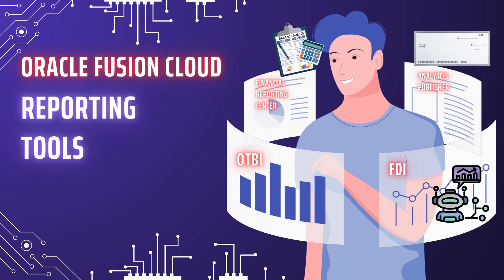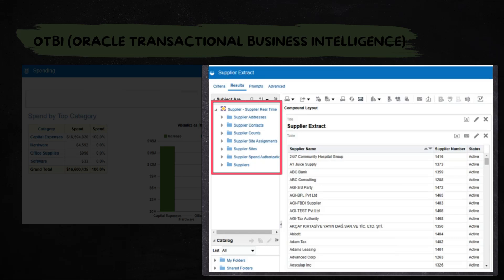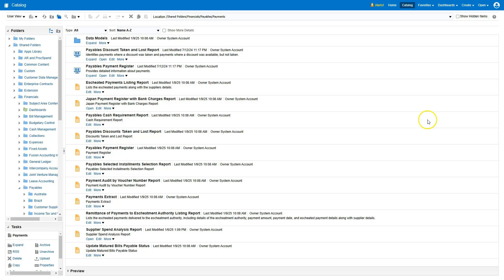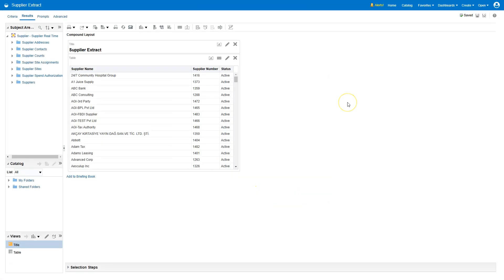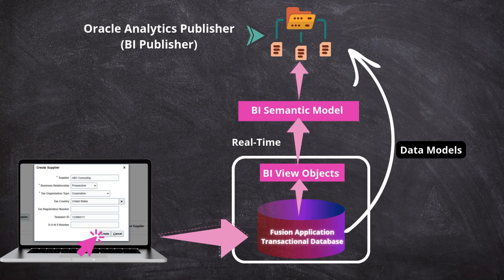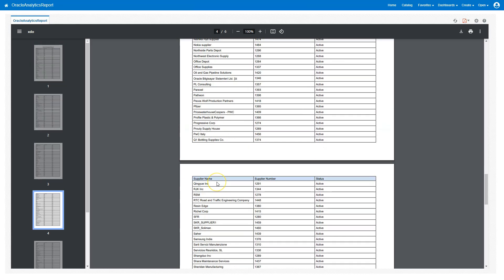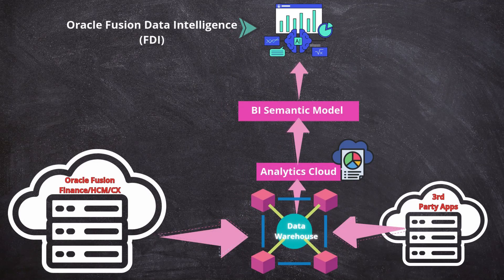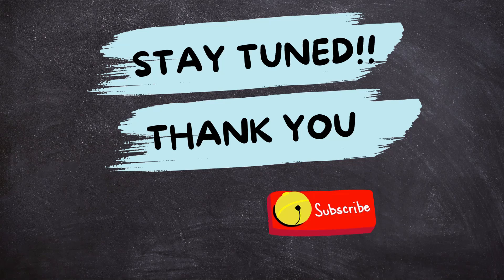Oracle Fusion Reporting Tools (Basics to Advanced)– Why OTBI-FRC-FDI-OAC ? - Episode 1 - Siva Koya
🚀 Master Oracle Fusion Reporting in Just 10 Minutes! 🚀

Are you struggling with Oracle Fusion reporting tools? In this video, I break down everything you need to know about OTBI, Oracle Analytics Publisher, Financial Reporting Center, and Fusion Data Intelligence – all in just 10 minutes!

🔹 Learn when to use each reporting tool
🔹 Understand the architecture behind OTBI & Analytics Publisher
🔹 Watch hands-on demos for creating OTBI & BI Publisher reports from scratch
🔹 Discover the latest AI-powered Fusion Data Intelligence

00:00 - Agenda
01:04 - OTBI Introduction
01:40 - OTBI Architecture
02:17 - Create OTBI Report from Scratch (Hands-on Demo)
04:32 - Oracle Analytics Publisher Intro (Previously known as BI Publisher)
05:05 - Oracle Analytics Publisher Architecture
05:47 - Create Oracle Analytics Publisher Report from Scratch (Hands-on Demo)
07:04 - Financial Reporting Center Intro & Architecture
07:42 - Financial Reporting Web Studio
08:01 - Account Groups & Sunburst
08:12 - Smart View
08:20 - Fusion Data Intelligence (FDI) Intro & Architecture
09:08 - Summary of when to use what reporting tool

Whether you’re a beginner or looking to level up your skills, this video will help you master Oracle Fusion reporting quickly and efficiently.

Oracle Fusion Cloud Reporting Course

Oracle Fusion Cloud General Ledger Course

2. How to create Oracle Account and get access to OIC free course from Oracle Experts